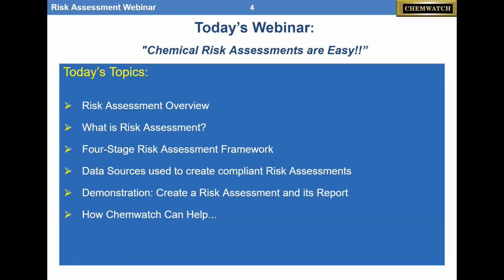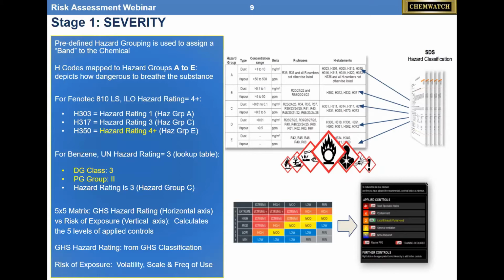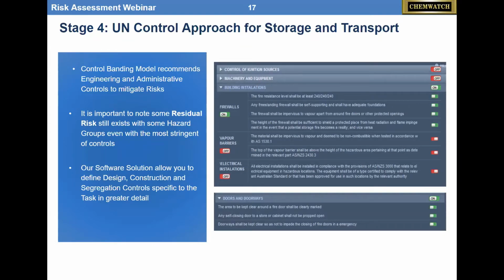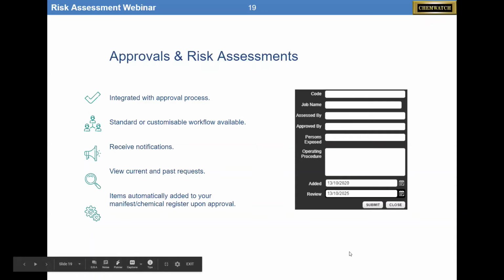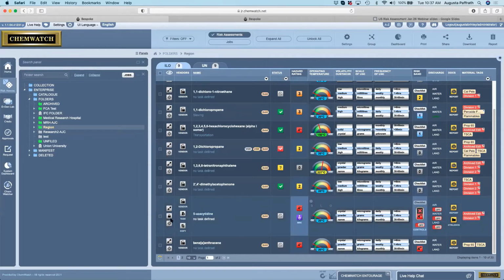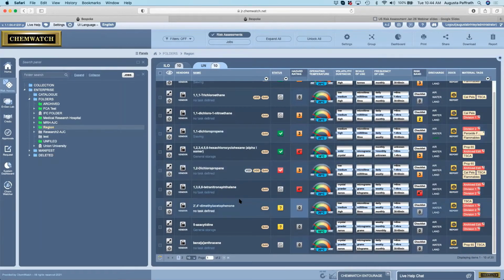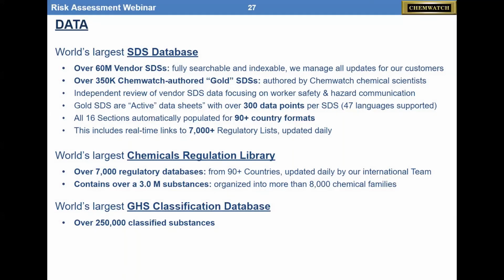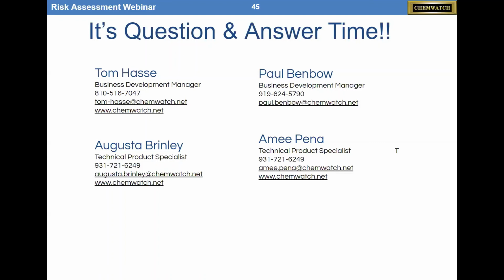Chemwatch Chemical Risk Assessment Webinar Jan 2021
Do you need to perform chemical Risk Assessments for health (ILO, COSHH compliant) and storage (UN Dangerous Goods Code)?  Would creating this chemical risk assessments in under 30 seconds be of interest to you?  Then Chemwatch is the system for you!

Chemwatch Chemical Risk Assessment features:

Access easy-to-read single-page reports available in multiple languages.
Create task-based control banding risk assessments.
System suggested control and PPE.
Remove subjectivity from your risk assessments and meet current legislative requirements.
Customizable to meet your internal processes and account for your chemicals and tasks.